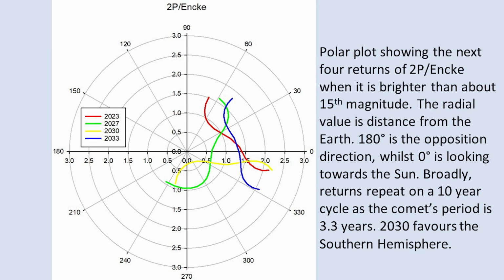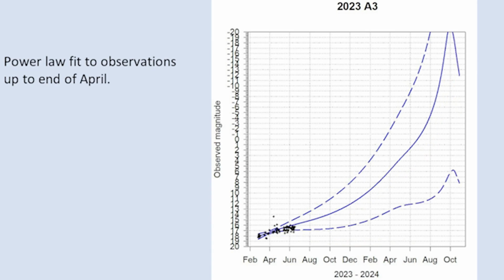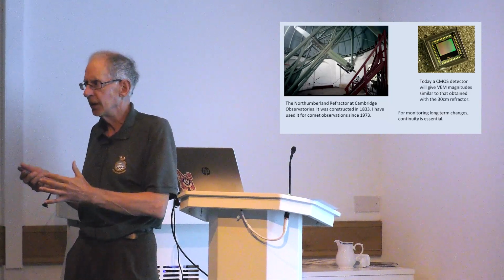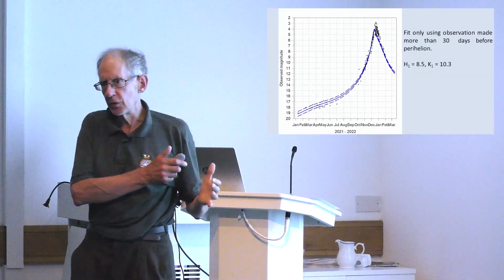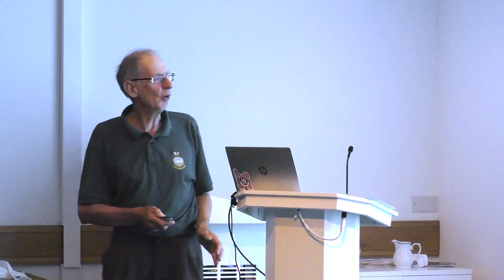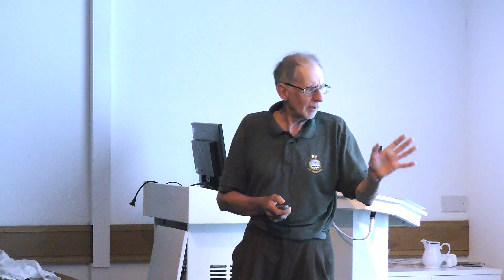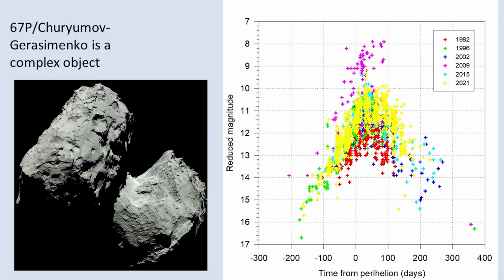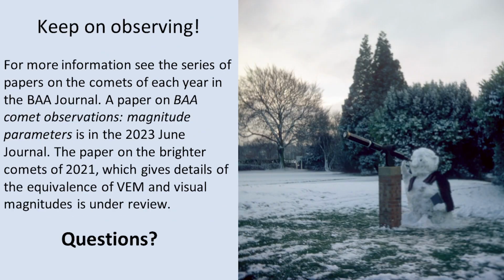Greenwich Meeting 2023 July 8 - 06 - Jonathan Shanklin - Comet analysis